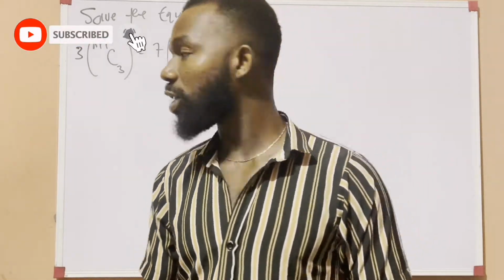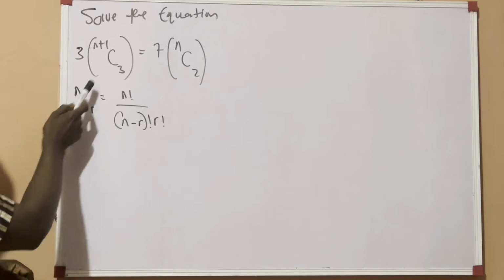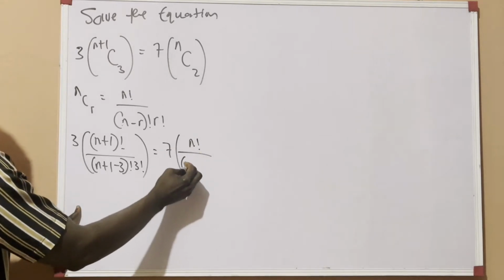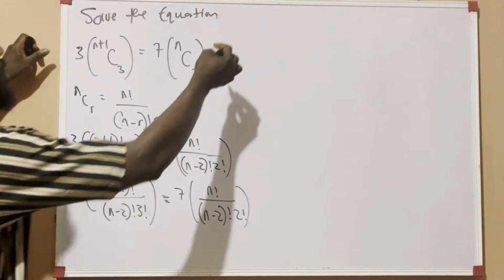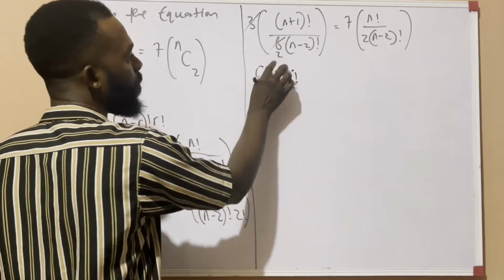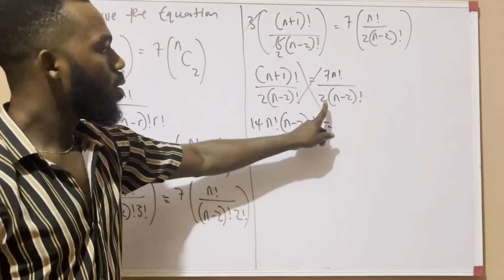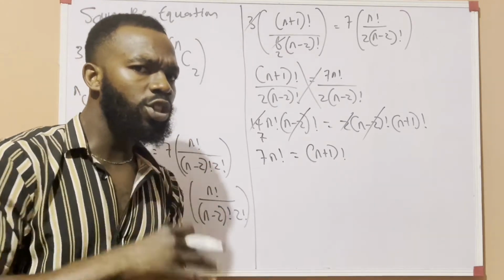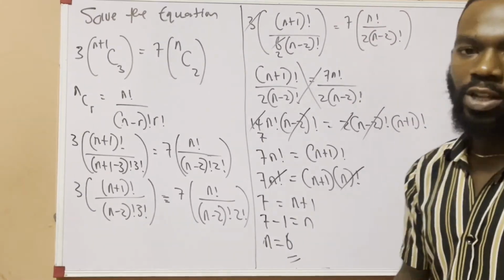permutation and combination